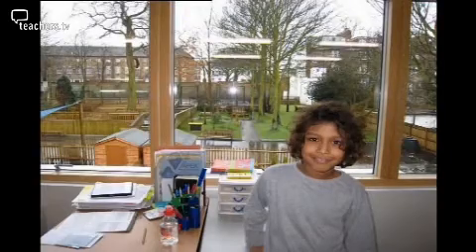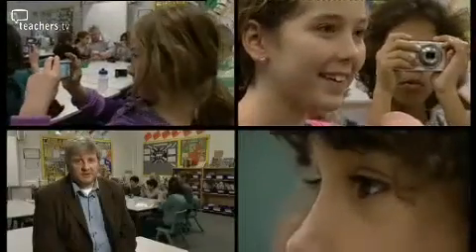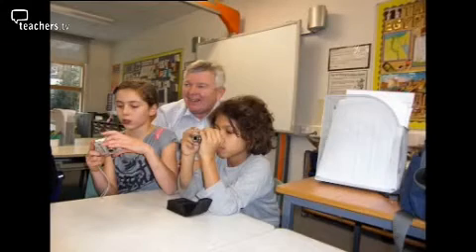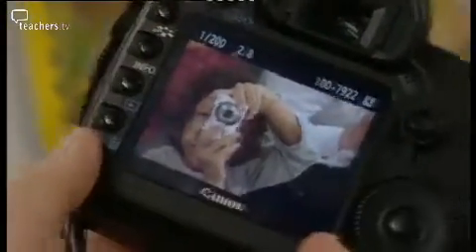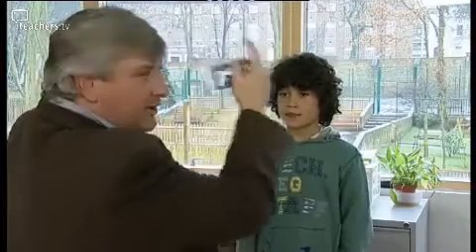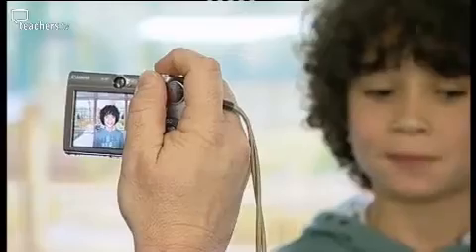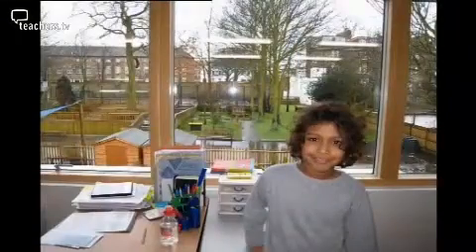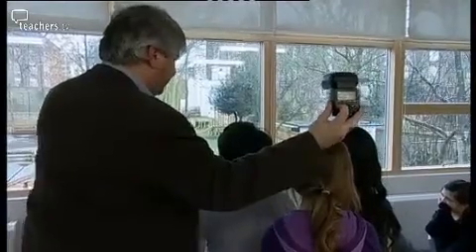Teachers TV: Tips for Better Digital Photography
A professional photographer offers advice on how to get the best from your compact camera in school.  Photography is no longer reserved for the school prospectus or website - many teachers are using it to boost creativity in the classroom, help with behaviour and to engage gifted and talented students. Neil Turner, a former staff photographer for the TES, visits Ashmead Primary School in south-east London, to help staff and pupils learn how to take better photographs with their compact cameras. Licensed to CPD College Ltd.